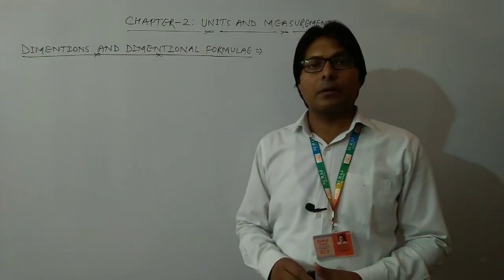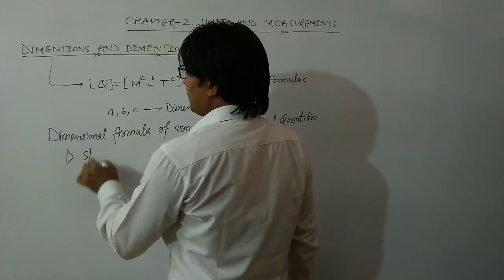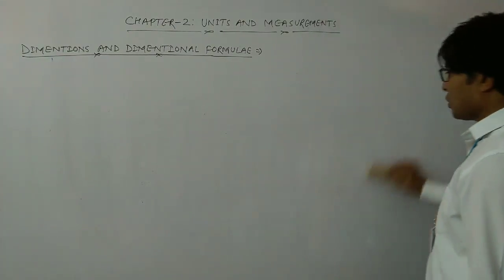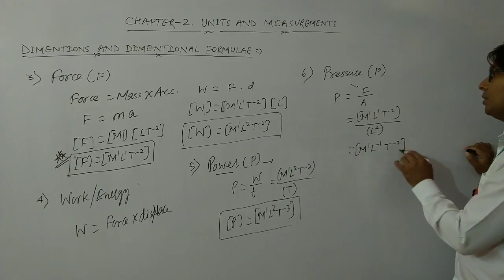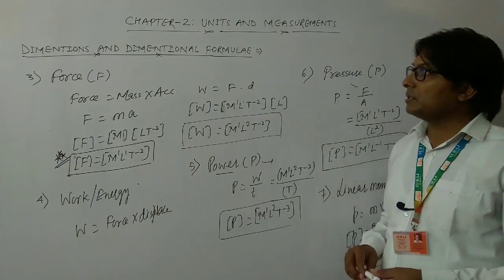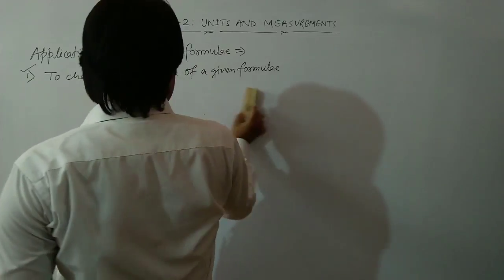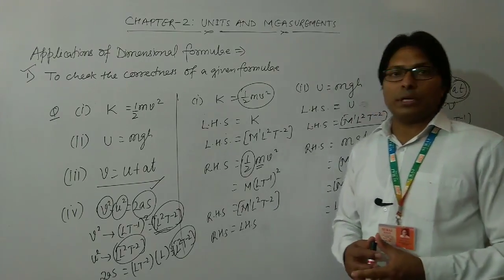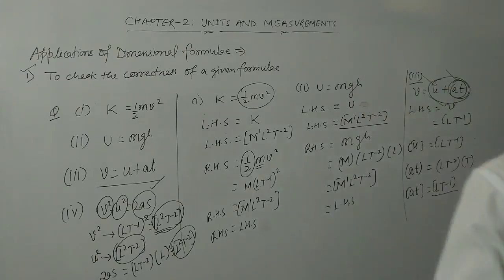Suraj School Bawal#Applications of dimensional analysis#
Class XI Chapter 2